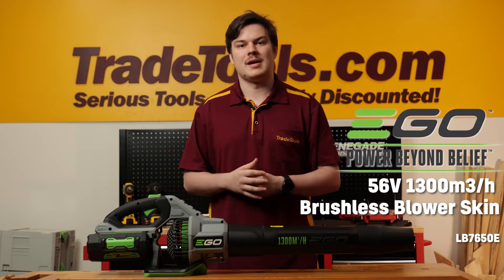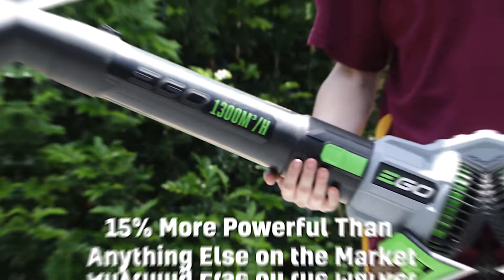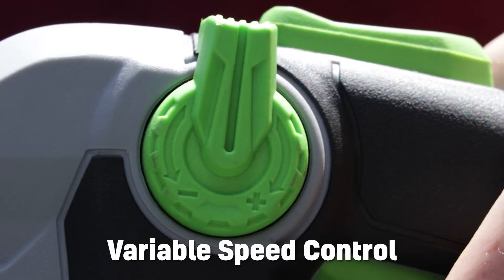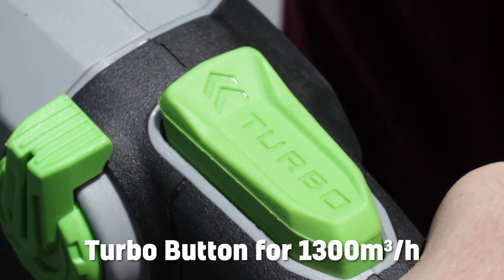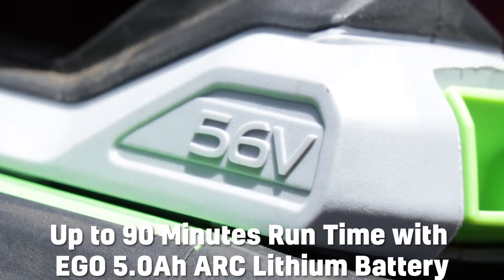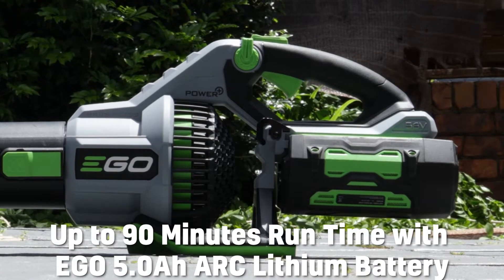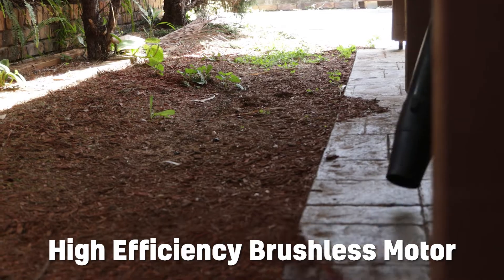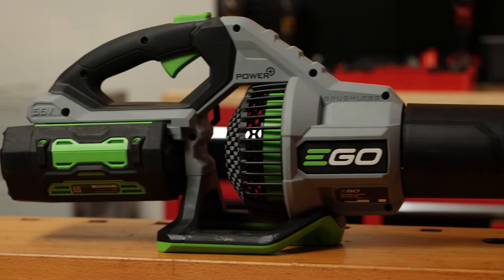EGO 56V 1300m3/h Brushless Blower - LB7650E/LB7654E-2